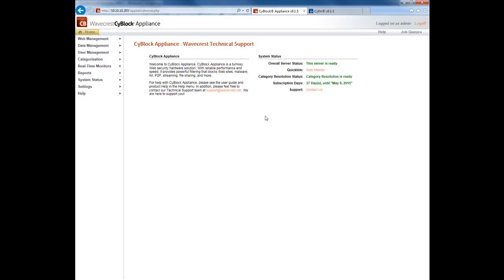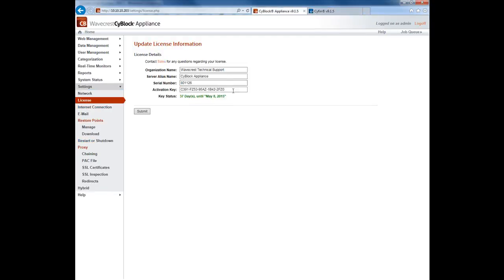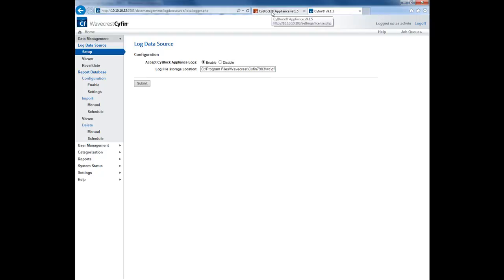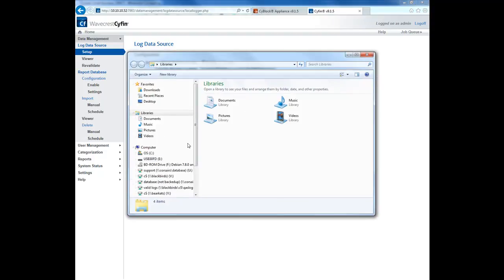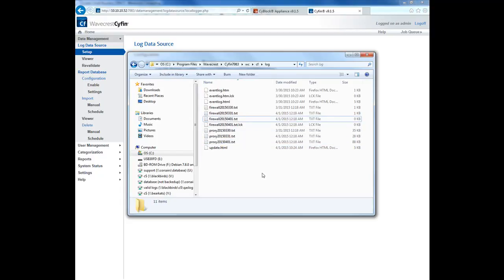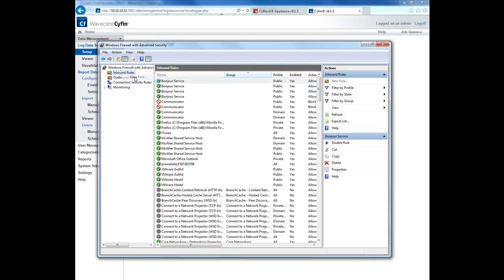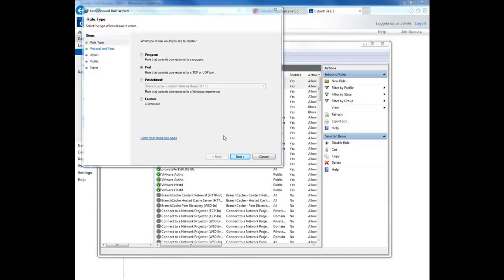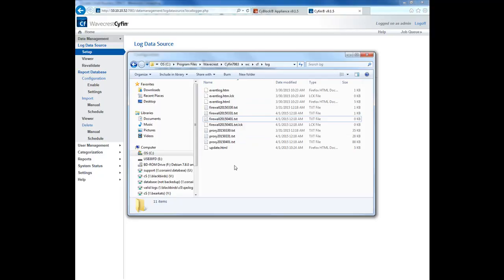CyBlock Appliance Cyfin Setup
CyBlock Appliance is a powerful filtering hardware solution that blocks Web sites, malware, IM, P2P, streaming, file sharing, and more.